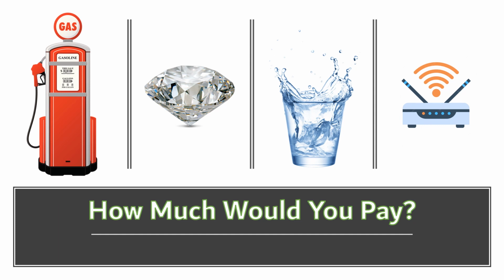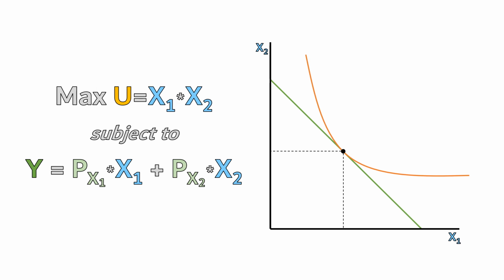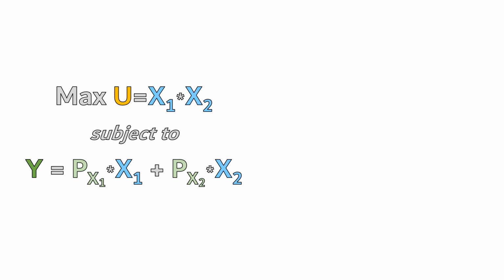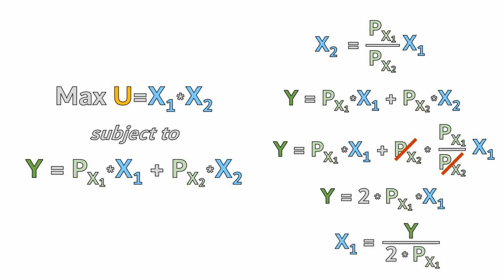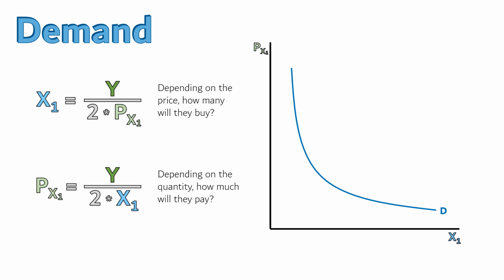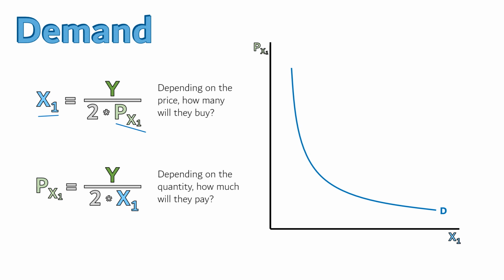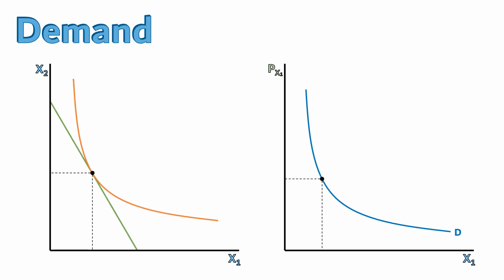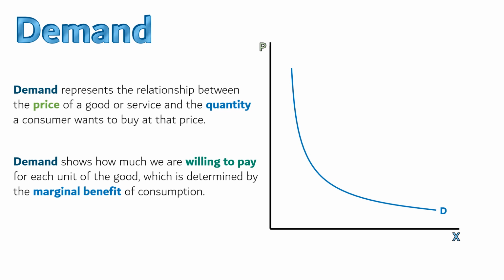Willingness to Pay